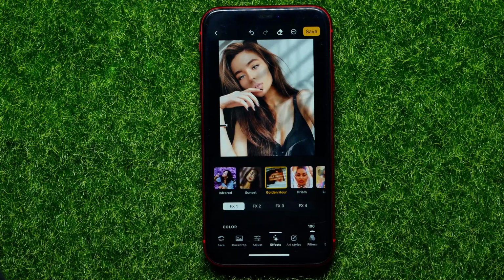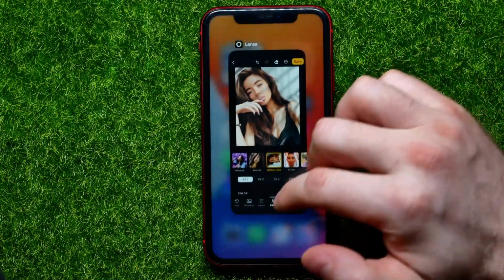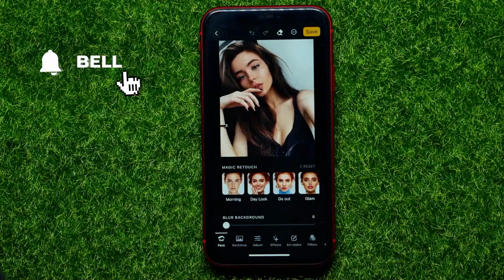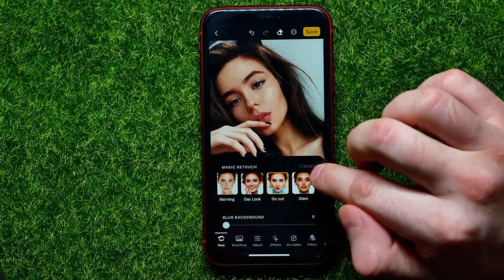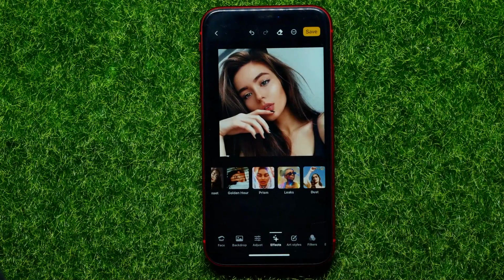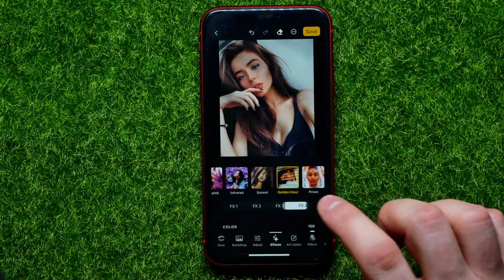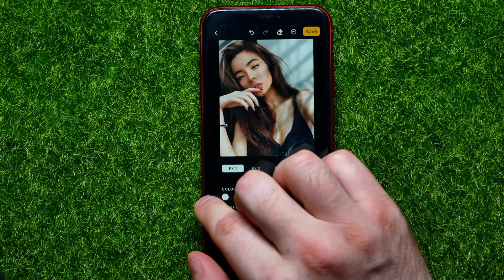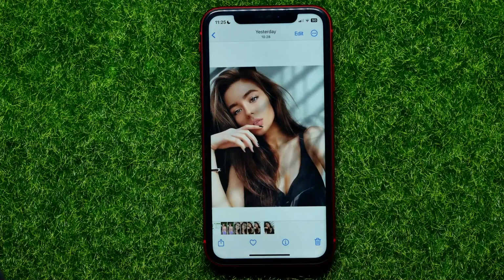How To Add Sitting Next To Window Effect to Your Photo on Lensa